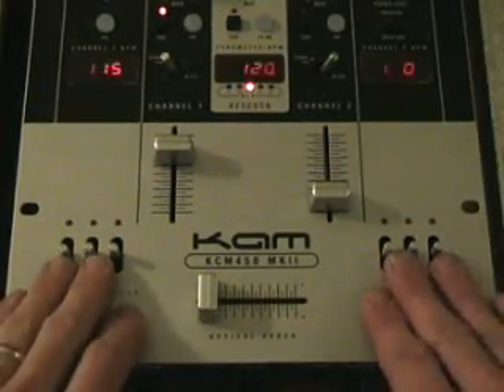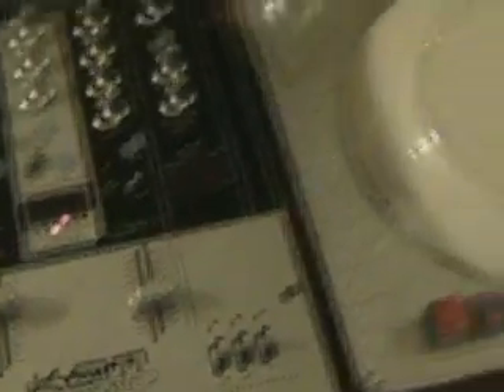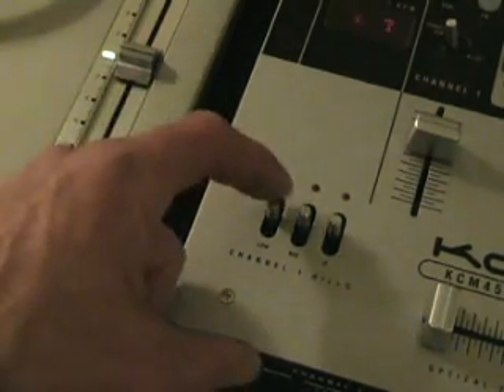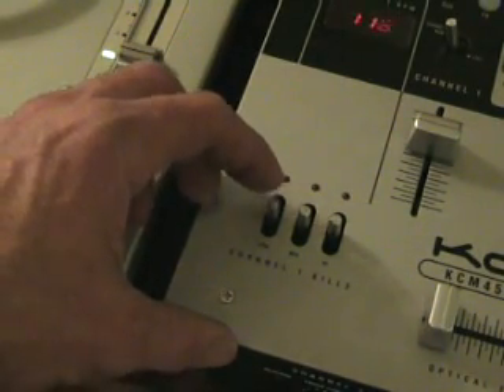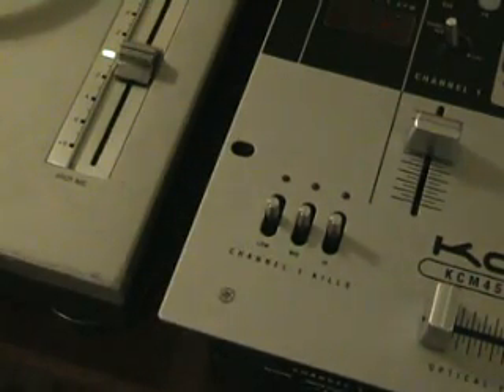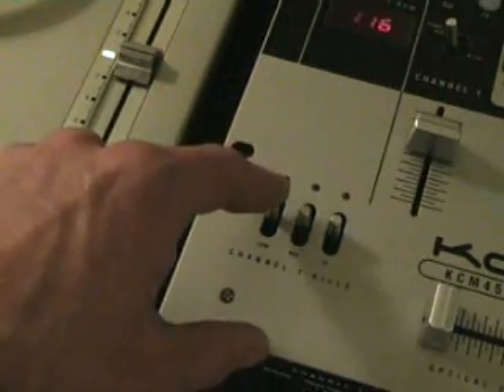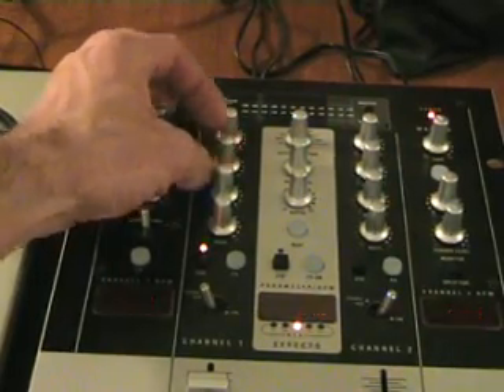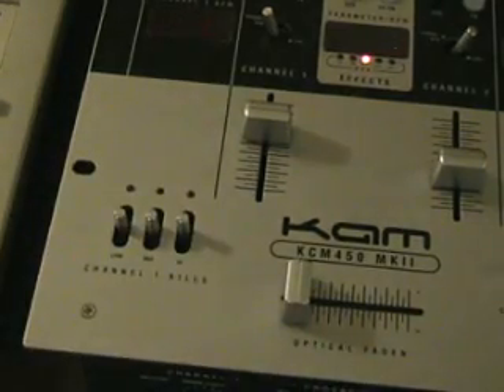A look at kill switches on a dj mixer. The KAM KCM 450 MK 2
please read.
 in the video you can see the bpm( beats per minuit ) read out flashing, this is due to the camera and not the mixer.

In this video i show you how the kill switches work on a dj mixer. They are a lot like using the bas, mid and top dials but the diference is these will get rid of all the bass or mid or top in one go.
 the mixer is the KAM KCM450 MK 2 and the toon playing is on Champion Records " The land of the living" the rollo and sister bilss mix